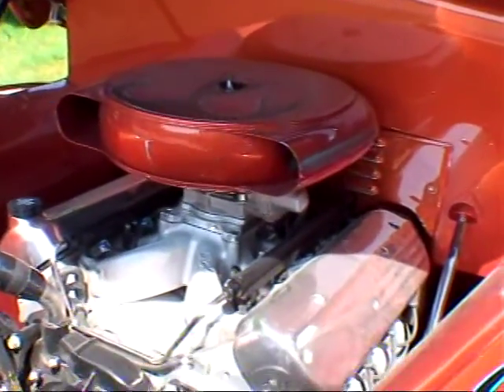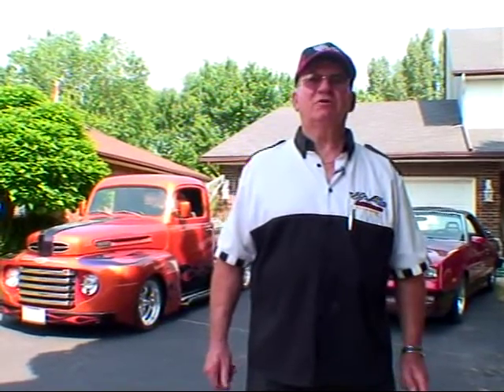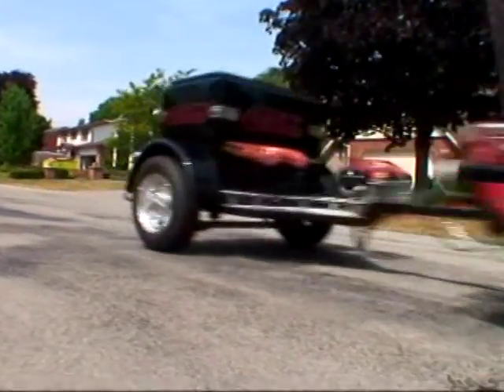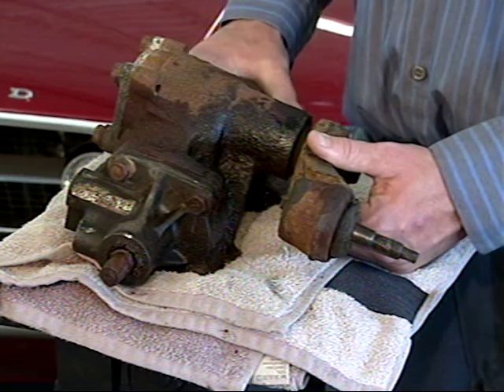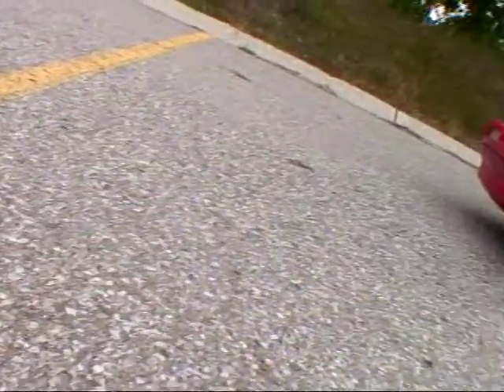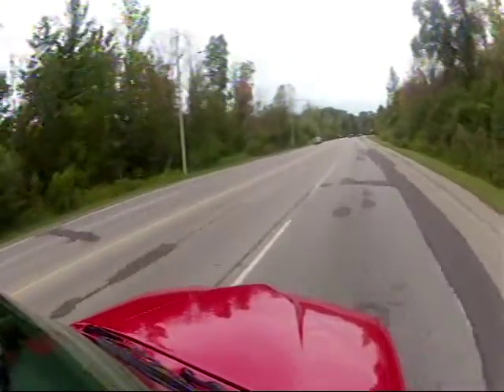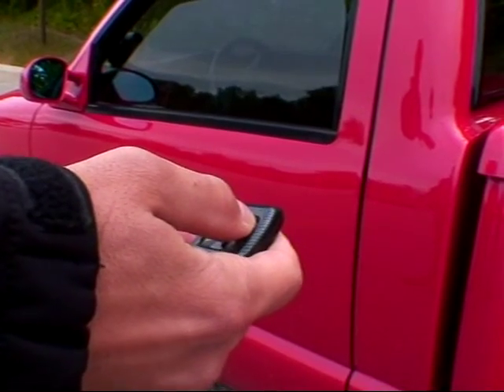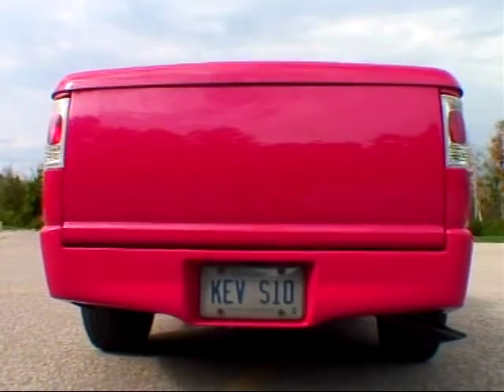Ali Gunn- Host of Radical Rides- Clip 2